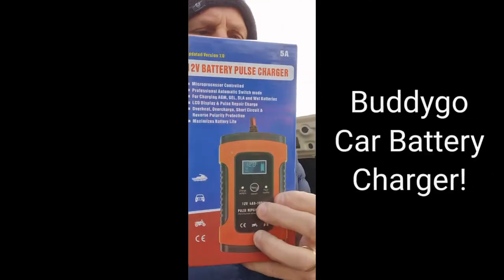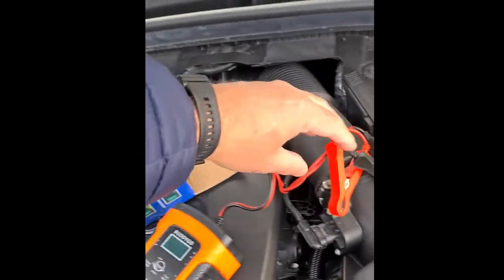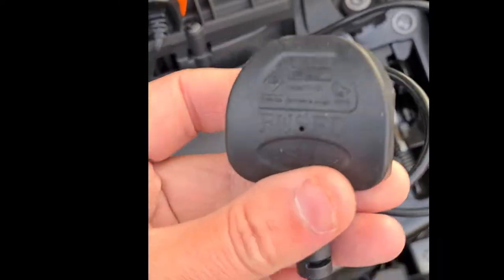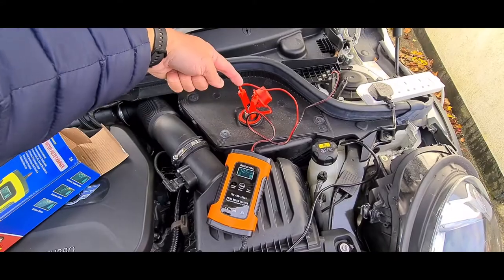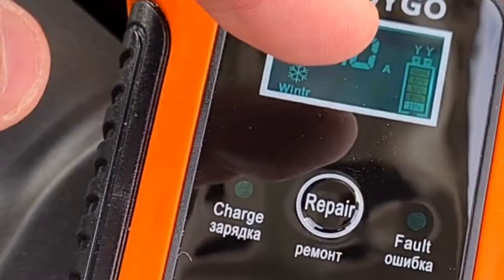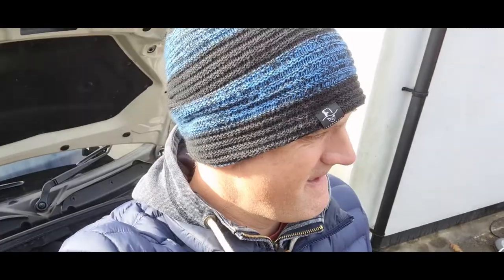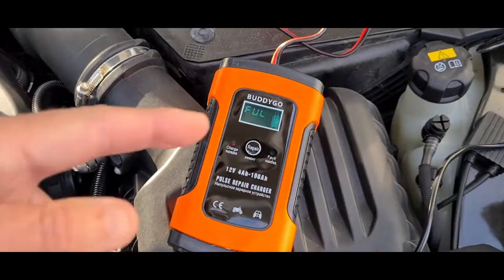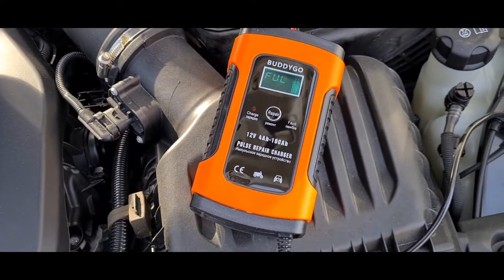Buddygo Car Battery Charger Review!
Join Steve Dog's Automotive Workshop as he reviews and show you how to use a 12v Car Battery Charger by Buddygo!